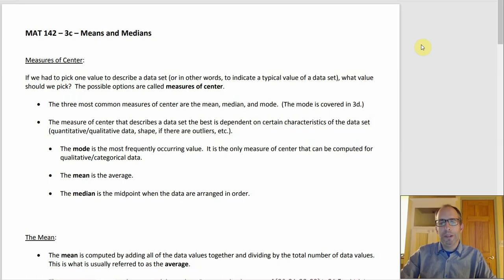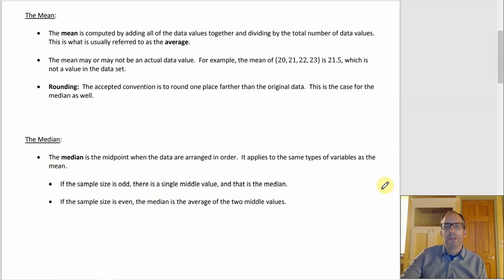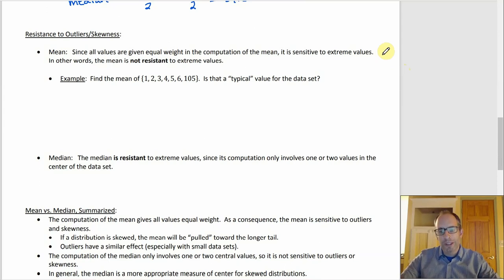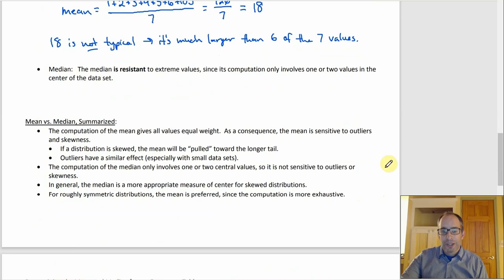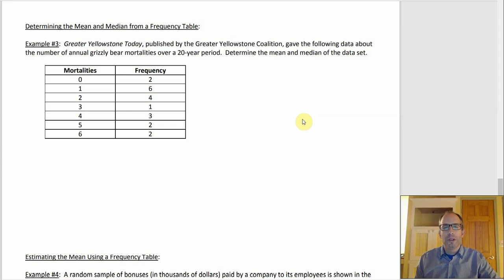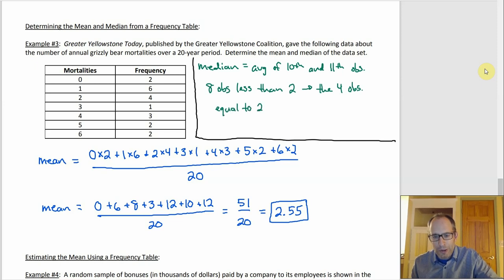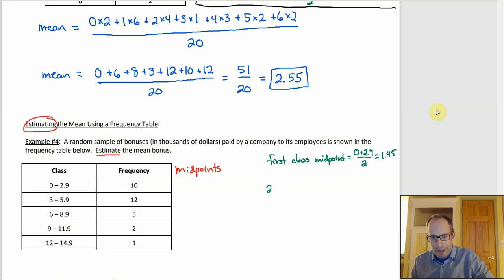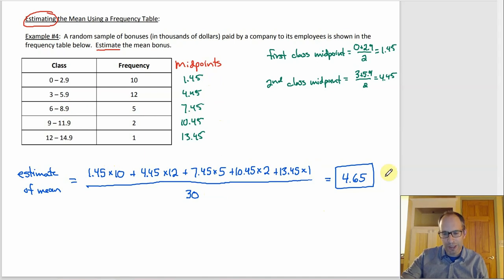MAT 142 - 3c - Means and Medians